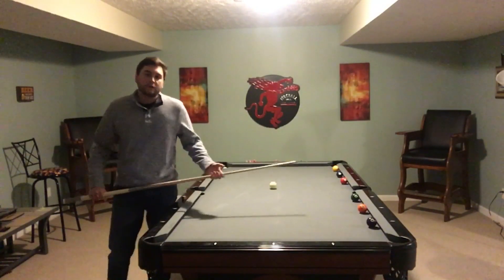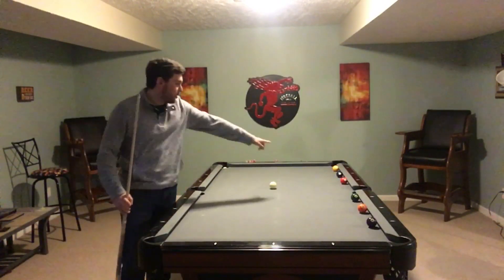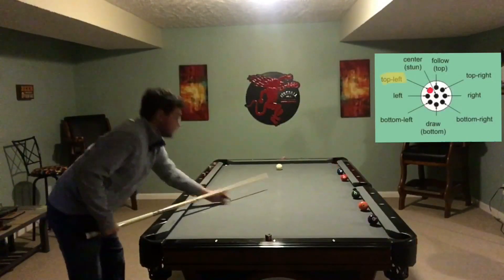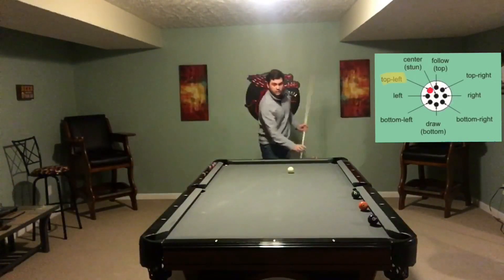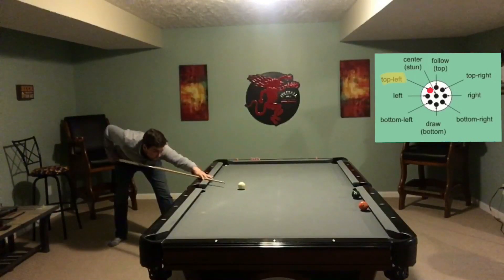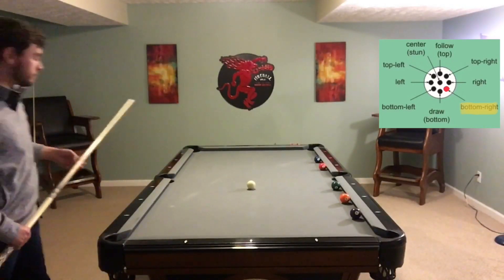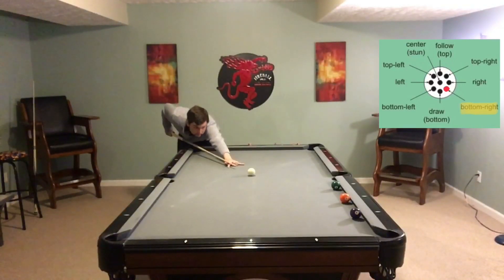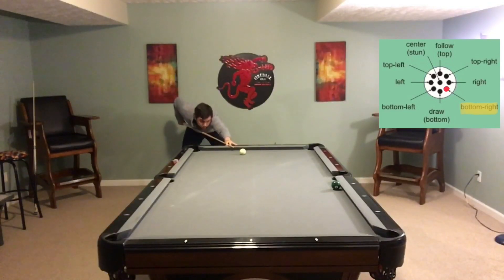Want to Improve your English? Try this Drill!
In this drill there are two levels and the objective of both are to make the balls in numerical order in two different ways. Level one you must you only top spin and in this case either top left or top right english as explained in the video. In level two you must only use back spin and in this case either back right or left english. This drill with Improve Your rail shot making ability, your English off of the rails and your set up for balls on the rail.

BasementBilliards